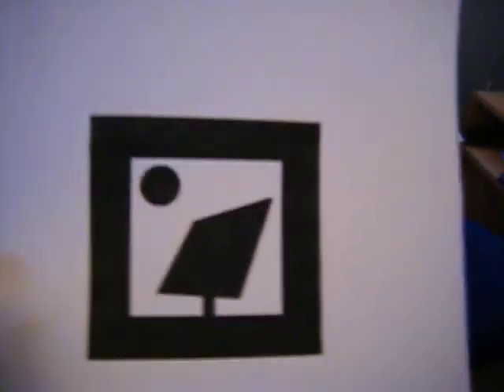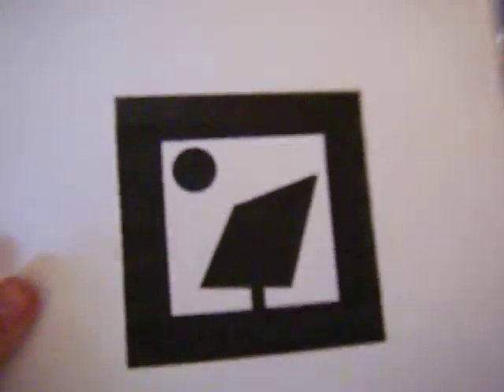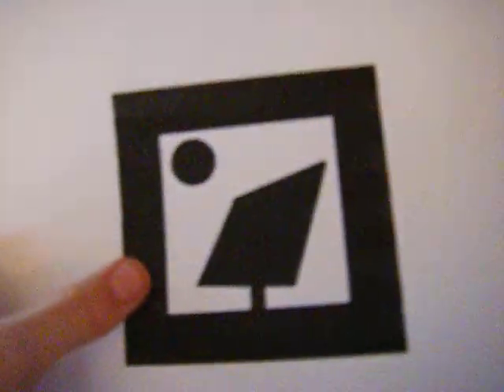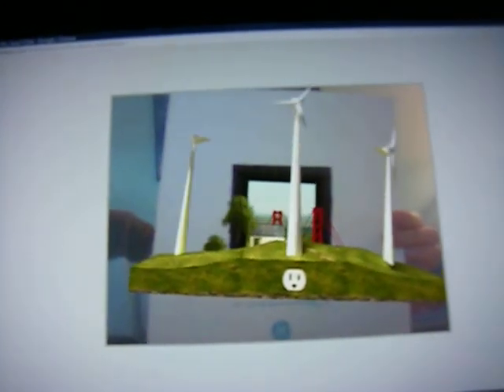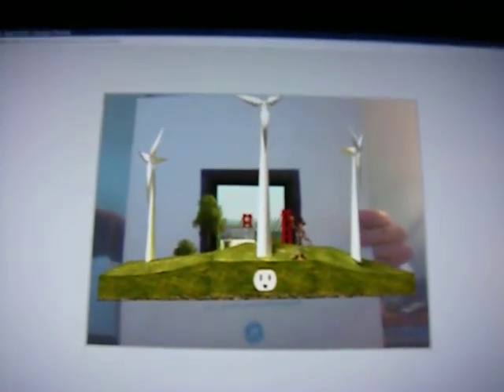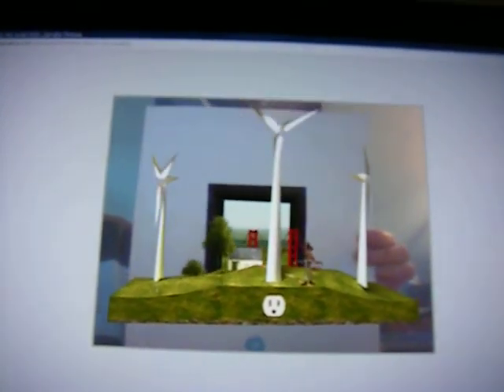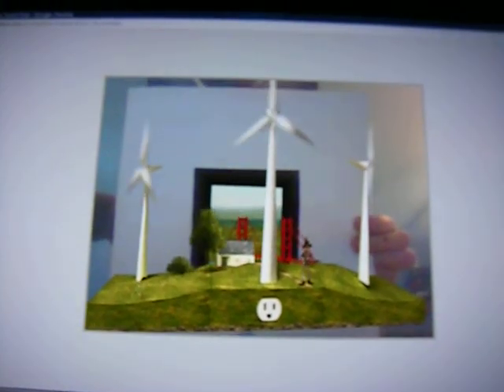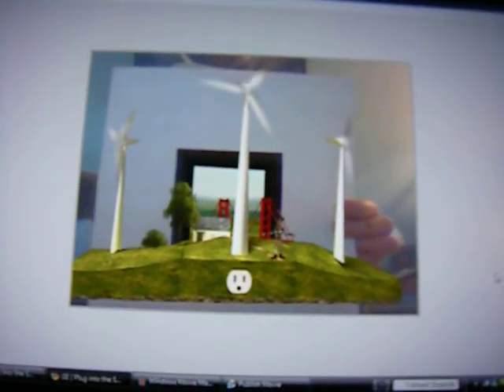GE Virtual Hologram